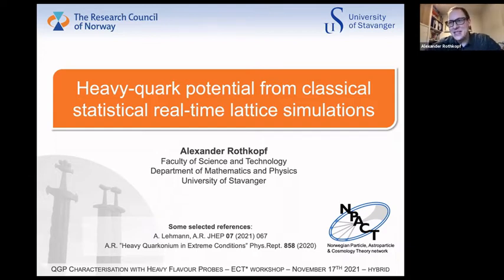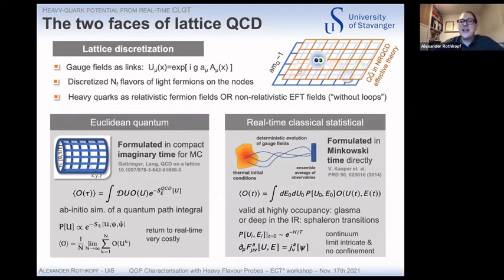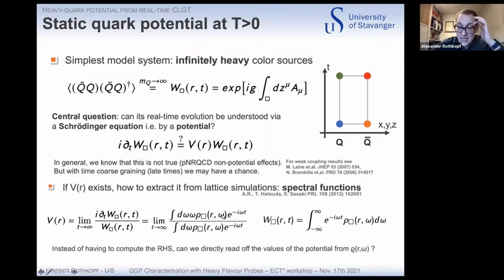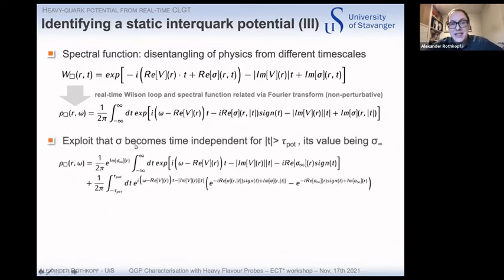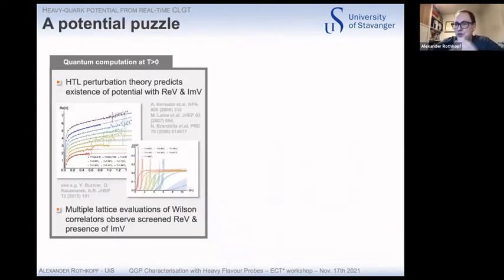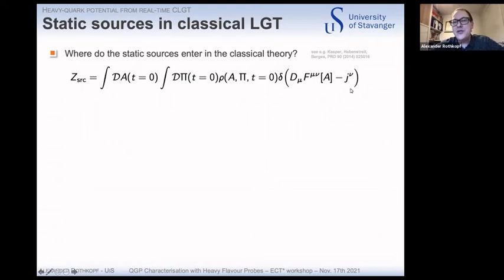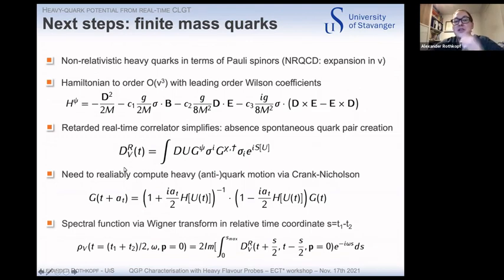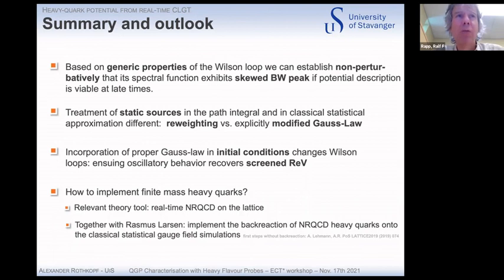Alexander Rothkopf | Quark-Gluon Plasma Characterisation with Heavy Flavour Probes